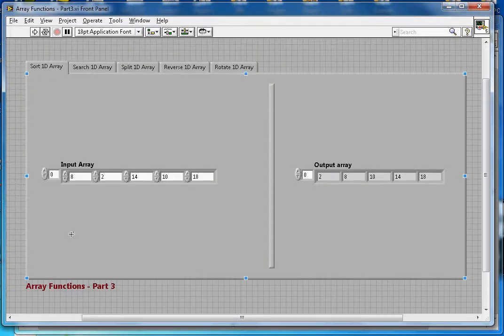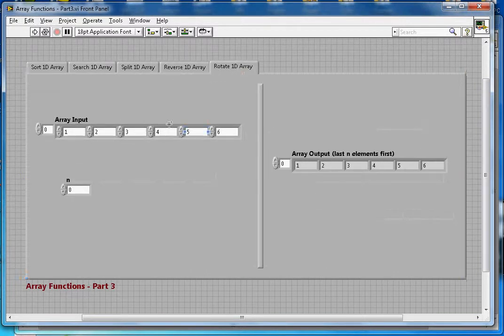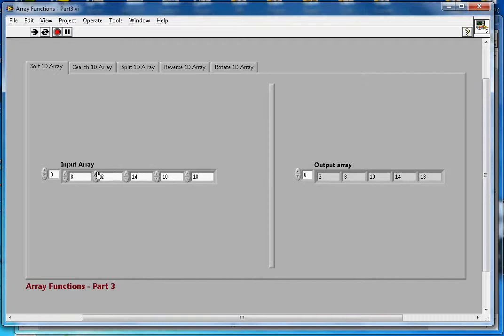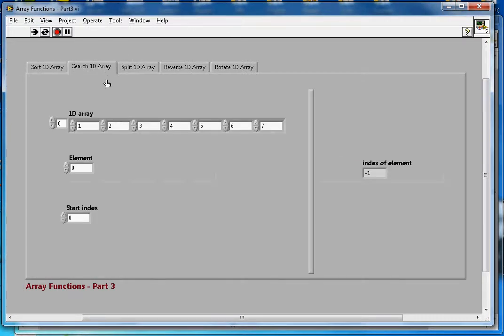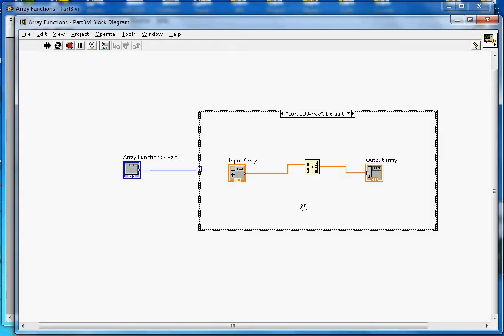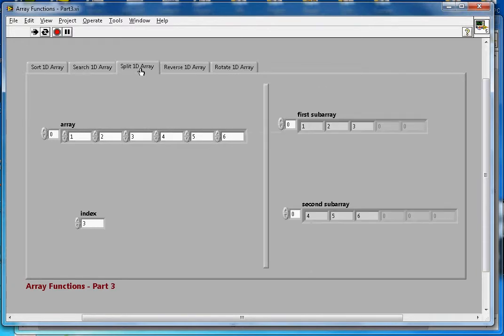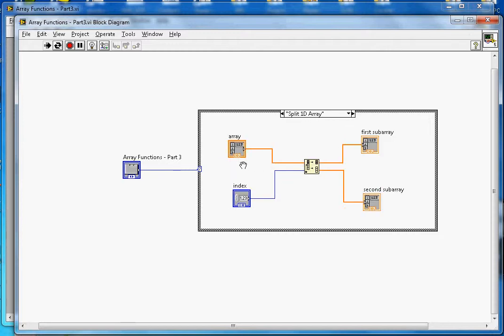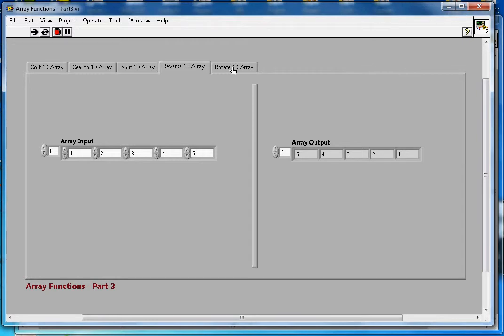LabVIEW - Array functions - part 3